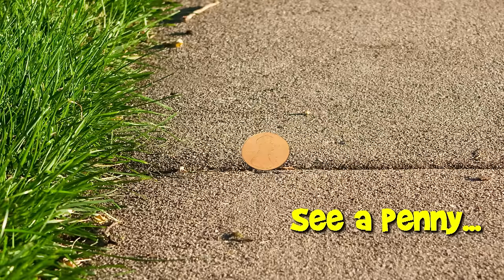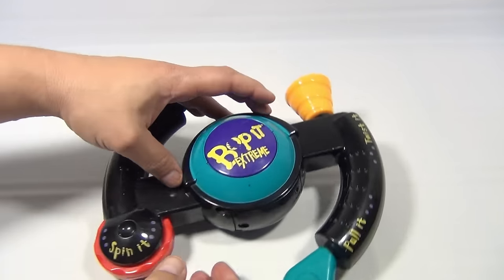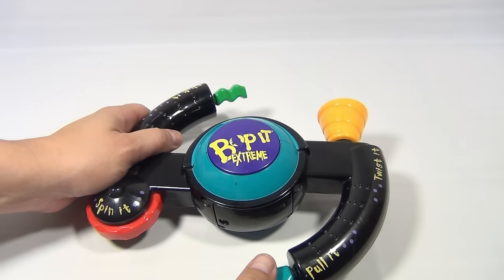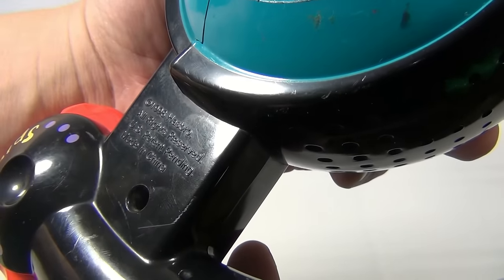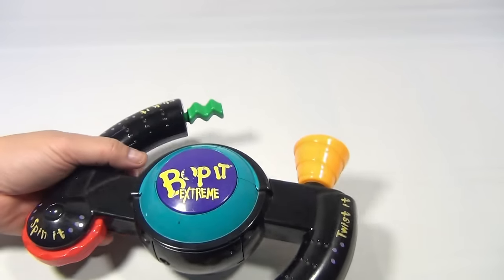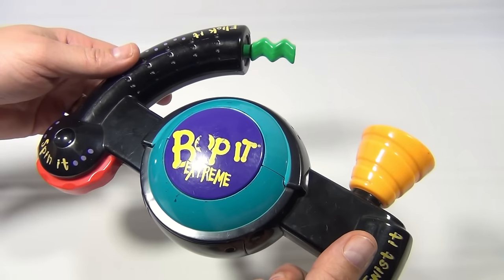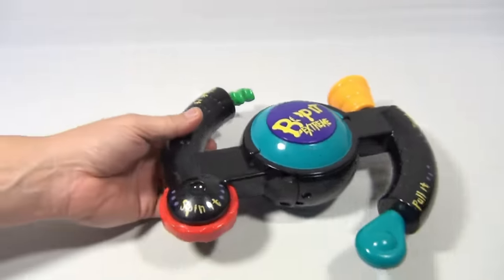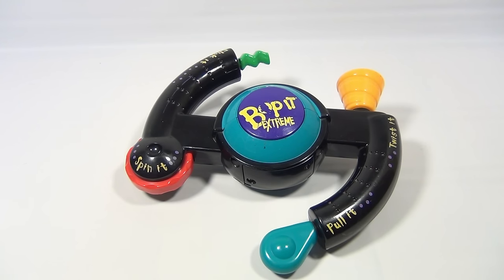Bop It Extreme Spin Pull Twist & Flick It, 1998 Hasbro Game - bopit!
​​​Watch our product feature video for a Bop It Extreme Spin Pull Twist & Flick It, 1998 Hasbro Game.